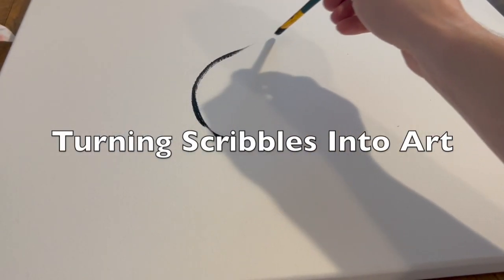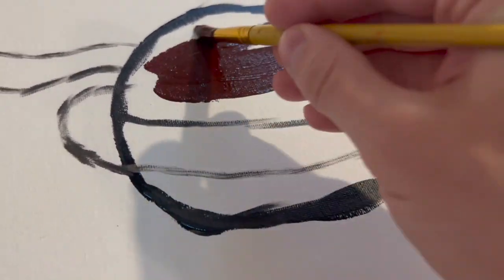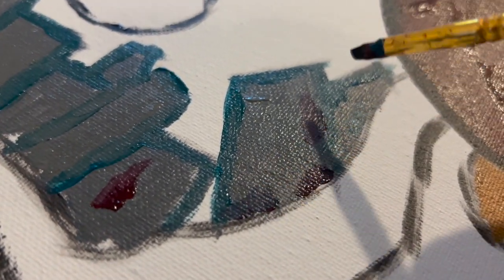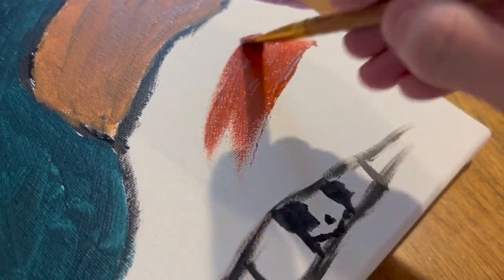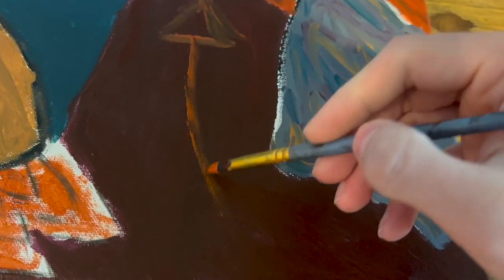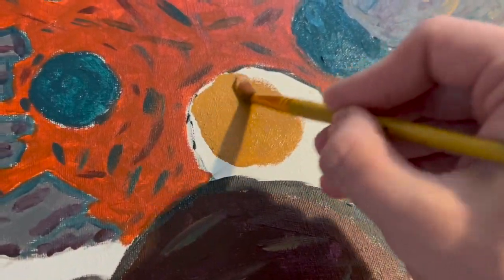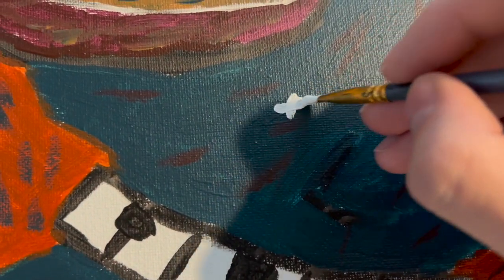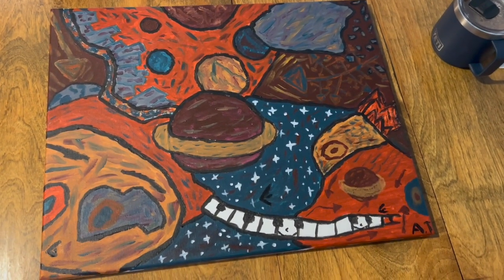Can I Turn Scribbles Into a Real Painting? Full Art Process Start to Finish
In this video, I started with nothing but random scribbles on the canvas—no plan, no sketch, just pure chaos. I wanted to see if I could actually turn it into a finished painting that felt real and complete.

0:00 Adding My Starting Scribbles
0:20 Adding Aspects From The Scribbles
1:43 Finding The Theme
2:41 Filling in Colours
5:19 Colour Blending
7:46 Filling in Details
10:49 Final Elements & Lining
12:02 Finished Painting

I layered colors, lines, and shapes over time and let the piece build naturally. It was part challenge, part experiment, and part fun. If you're into abstract art, doodle painting, or just like watching a painting come together from something messy, I think you’ll enjoy this. The full process is here from start to finish—thanks for being here while I figure it out.